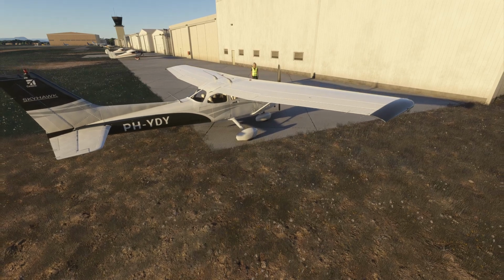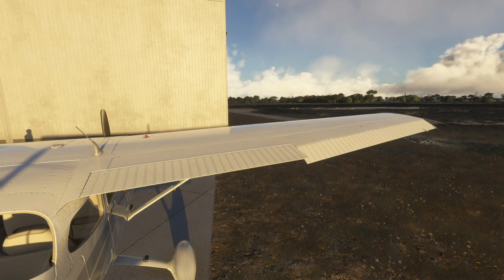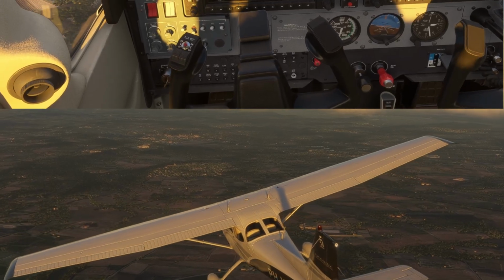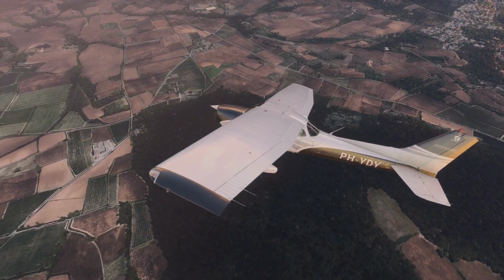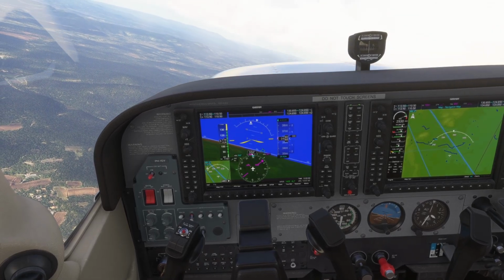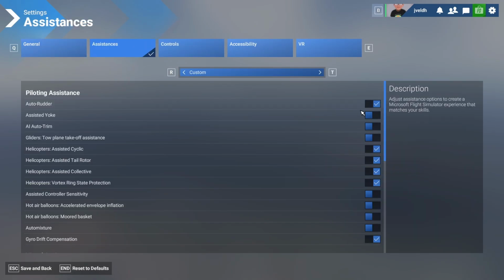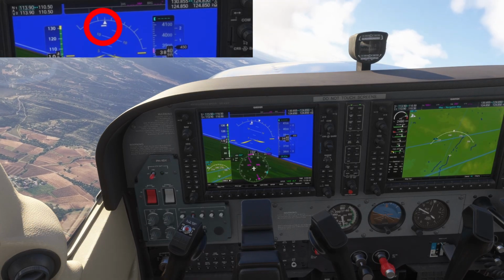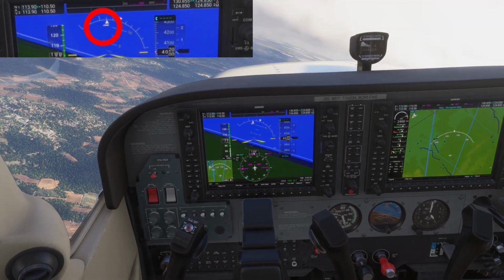A is for... AILERONS | Stop swerving! ✈️How ailerons actually work in MSFS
Master your turns in Microsoft Flight Simulator! Today we dive into Ailerons, the essential aircraft parts that control your roll. Whether you're a beginner looking for aviation basics or an MSFS pro, understanding primary flight controls is key to stop swerving.

In the first episode of our brand new Microsoft Flight Simulator Alphabet series, we go back to basics. We’ll explain exactly how ailerons work, why they are vital for banking your airplane, and which MSFS assistance options can help you master the skies. This is essential aviation education for any aspiring pilot!

🕒 Timestamps
0:00 - Introduction
0:21 - How ailerons work
0:43 - Ailerons in action
1:26 - Adverse yaw (the "Swerving")
3:10 - Recap

The MSFS Alphabet is designed to help you become a better virtual pilot, one letter at a time. From Ailerons to Zero-Fuel Weight, we cover the primary flight controls and technical terms you need to know.